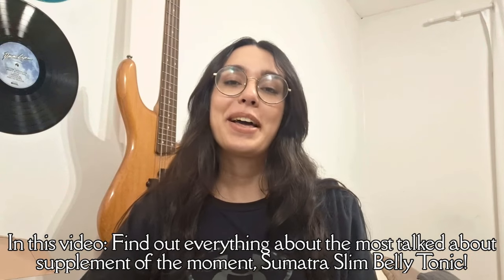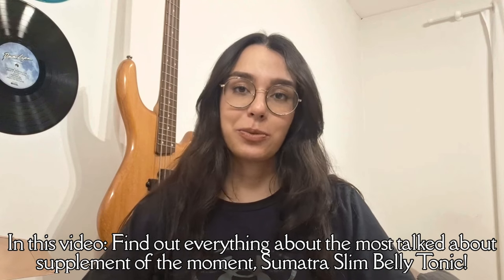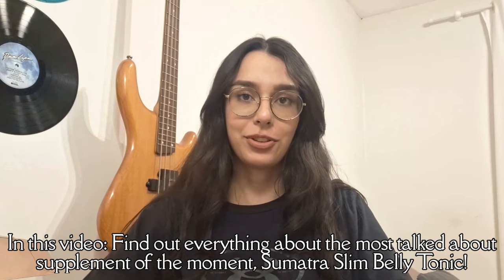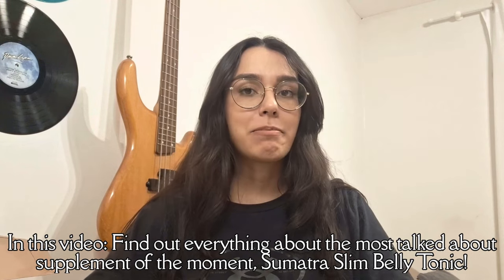SUMATRA SLIM BELLY TONIC (⛔CUSTOMER REVIEWS⛔) SUMATRA SLIM BELLY TONIC REVIEWS - SUMATRA BLUE TONIC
Welcome to an in-depth review of Sumatra Slim Belly Tonic, a natural supplement designed to aid weight loss and improve overall well-being. Whether you’re looking for information on Sumatra Slim Belly Tonic reviews, ingredients, or just want to know if Sumatra Slim Belly Tonic is effective, you’ve come to the right place. In this review, we’ll share all the essential details, including the benefits of this revolutionary product.

📌 Product Overview Sumatra Slim Belly Tonic is a comprehensive, all-natural solution designed to help you lose belly fat while improving your sleep quality and optimizing your overall health. Using a powerful blend of eight superfoods, this tonic targets one of the most overlooked factors in weight management: poor sleep quality. By addressing sleep and metabolism simultaneously, Sumatra Slim provides a groundbreaking approach to your health and fitness journey.

🌟 Main benefits of Sumatra Slim Belly Tonic: Fights belly fat: improves metabolism and fat burning, especially in the midsection.
Natural ingredients: contains eight superfoods with scientifically proven benefits, such as improved sleep and reduced inflammation.
Improves sleep quality: promotes deep, restorative sleep, allowing your body to burn fat more effectively.
Increases energy levels: helps you feel more vibrant throughout the day by optimizing your metabolism.
Holistic health support: improves cardiovascular health, reduces cravings and supports mental clarity.

💬 Frequently asked questions about Sumatra Slim Belly Tonic
❓ What exactly is Sumatra Slim Belly Tonic?

Sumatra Slim Belly Tonic is a dietary supplement formulated to help you burn stubborn belly fat and improve your metabolism, promoting quality sleep and taking advantage of natural ingredients.

❓ What are the ingredients in Sumatra Slim Belly Tonic?

Sumatra Slim Belly Tonic includes eight superfoods: valerian root, hops, 5-HTP, berberine, blue spirulina, black cohosh, lutein, and inulin — all working together to optimize sleep, boost metabolism, and promote fat loss.

❓ Does Sumatra Slim Belly Tonic really work?

Yes, Sumatra Slim Belly Tonic is formulated with scientifically proven ingredients known to promote better sleep, improve metabolism, and help reduce stubborn fat. Users have reported significant improvements in weight loss and overall health.

❓ How does Sumatra Slim Belly Tonic work?

Sumatra Slim Belly Tonic works by using its natural ingredients to restore deep sleep and increase fat burning. It balances blood sugar levels, boosts metabolism, and suppresses appetite, making weight management easier and more effective.

❓ Where can I buy Sumatra Slim Belly Tonic? Can I buy Sumatra Slim Tonic on Amazon?

Sumatra Slim Belly Tonic is only available on the official website to ensure the authenticity and quality of the product. It is not sold on platforms like Amazon or Walmart.

❓ How much does Sumatra Slim Belly Tonic cost?

The price of Sumatra Slim Belly Tonic depends on the package you choose and the promotions available. Check the official website for the latest prices and offers.

❓ Are there reviews from other customers?

Yes, there are numerous positive customer reviews available on the official website and other platforms. Many users have shared successful experiences of weight loss and improved sleep quality.

🛒 Order Sumatra Slim Belly Tonic today!

Ready to achieve your weight loss goals and improve your health? Give Sumatra Slim Belly Tonic a try!

💜 We hope this Sumatra Slim Belly Tonic review was helpful!

00:00 SUMATRA SLIM BELLY TONIC REVIEWS
00:05 Sumatra Slim Belly Tonic Review
00:13 Sumatra Slim Belly Tonic Reviews and complaints
00:40 Sumatra Slim Belly Tonic official website!
00:48 What is Sumatra Slim Belly Tonic?
00:52 Sumatra Slim Belly Tonic side effects
01:00 Sumatra Blue Tonic Reviews
01:12 How to lose Sumatra Slim Belly Tonic?
01:20 Does Sumatra Slim Belly Tonic really work?
01:32 Is Sumatra Slim Belly Tonic legit?
01:50 Sumatra Slim Belly Tonic ingredients
02:00 Is Sumatra Slim Belly Tonic a scam?